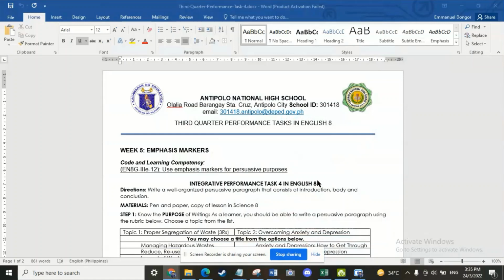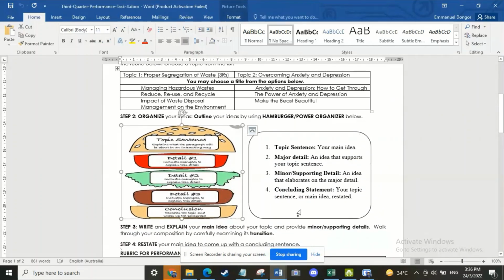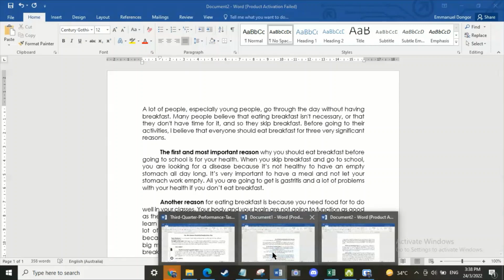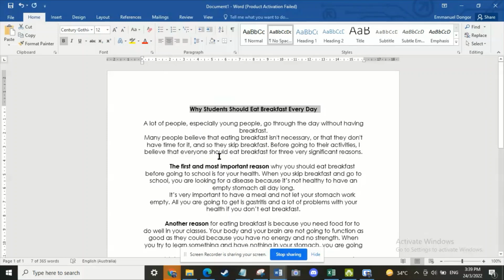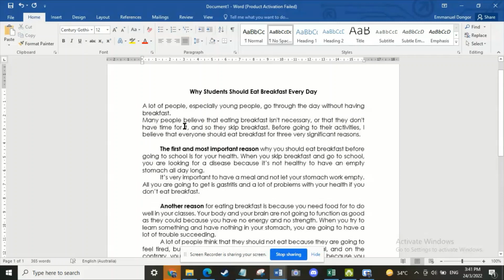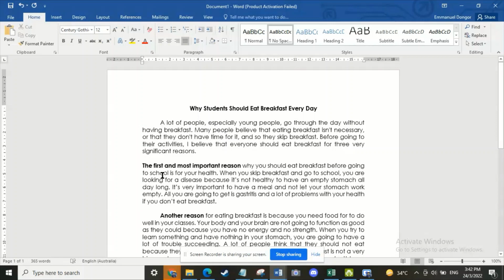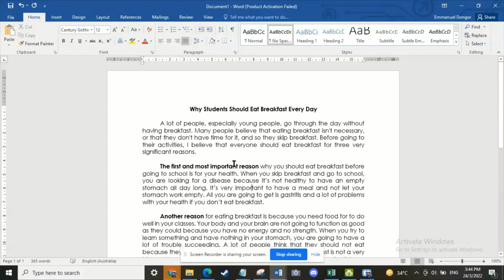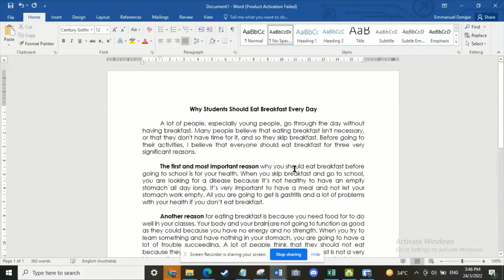Guides in Editing Documents